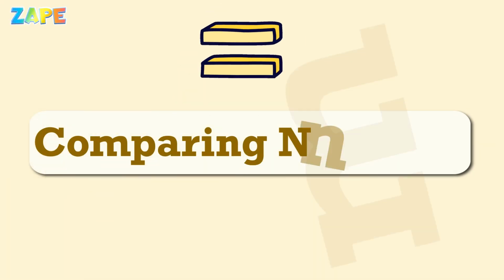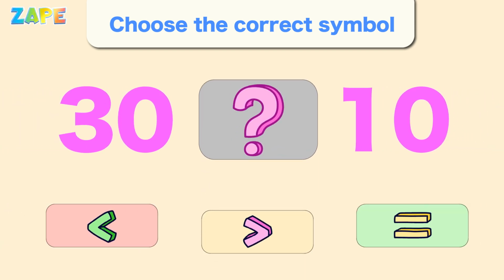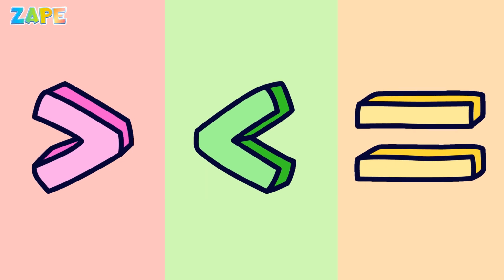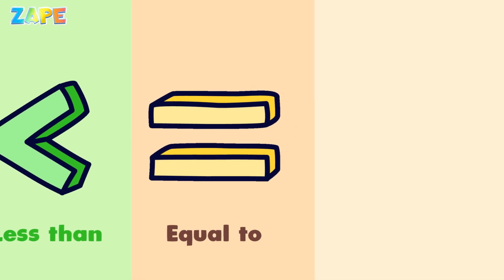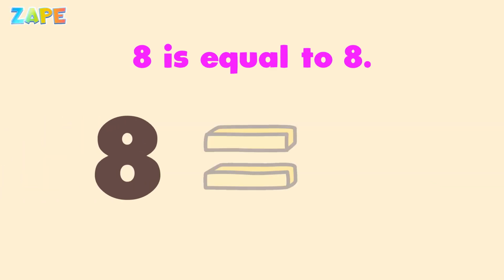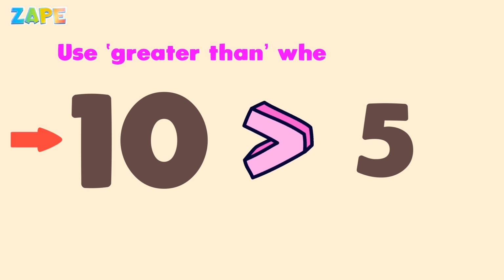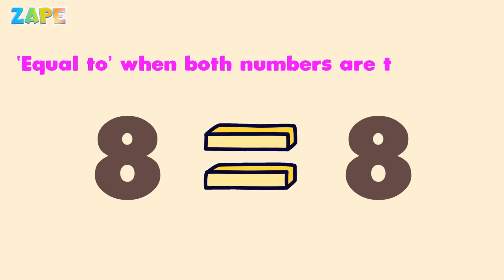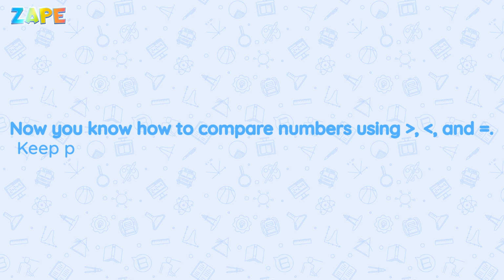Let’s Compare Numbers: Greater, Less & Equal | Zape Learning App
In this animated video for Grade 1 students, we learn how to compare numbers using the symbols: greater than, less than, and equal to .

Through bright visuals, friendly explanations, and fun examples, kids will easily understand how to compare numbers in everyday life. Perfect for young learners, parents, and teachers! 🧮🎨

What you’ll learn in this video:
✅ How to tell which number is greater, less, or equal
✅ How to use the symbols
✅ Fun examples with numbers from 1–10
✅ Tips for practicing numbers at home or in class

Keep exploring, keep learning, and become a number expert! 🎉

Share your thoughts with us! We're here to help!